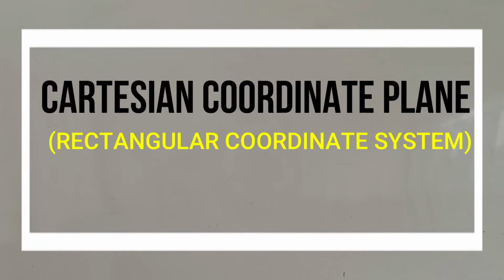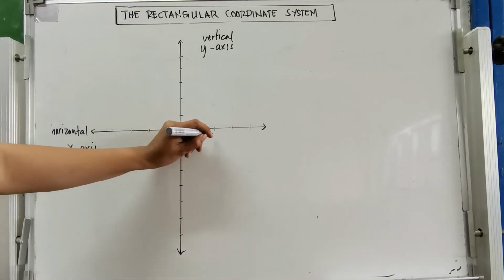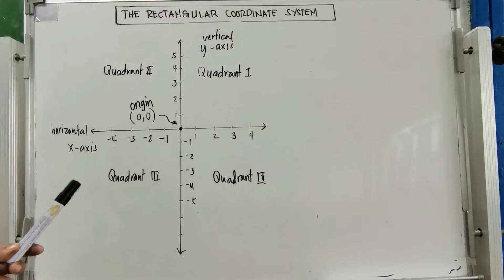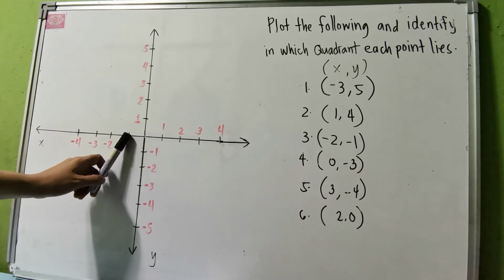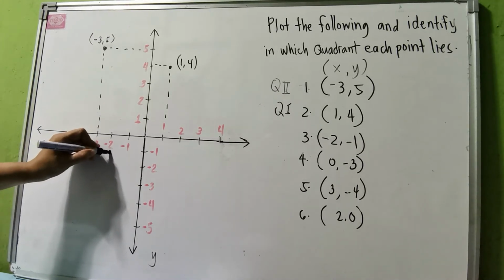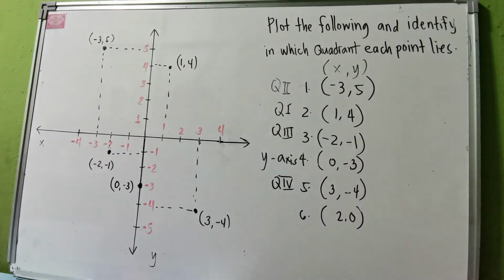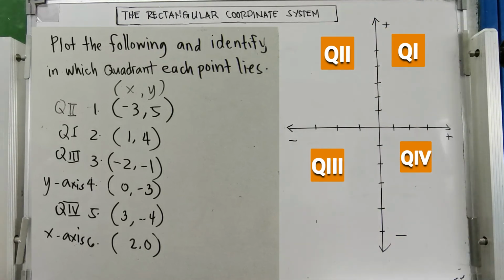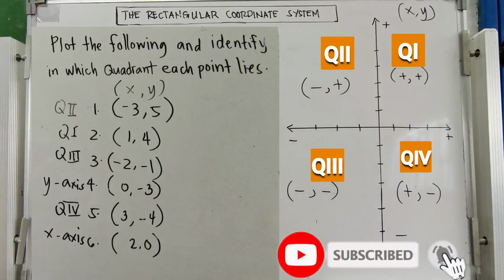Introduction to Cartesian Coordinate Plane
Hi guys!
Here's another chapter of our lesson in Mathematics 8. In this lesson you will know what is Cartesian coordinate plane, what are the different parts of Cartesian Coordinate Plane or Rectangular Coordinate system, and how the plot the points.